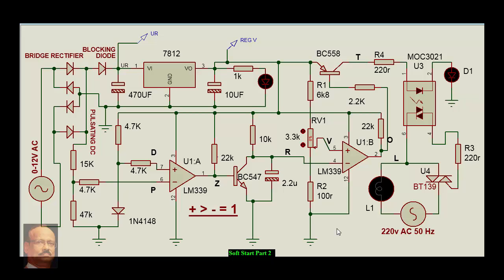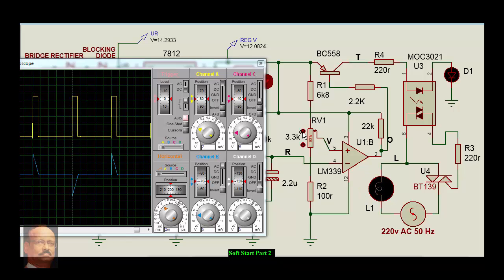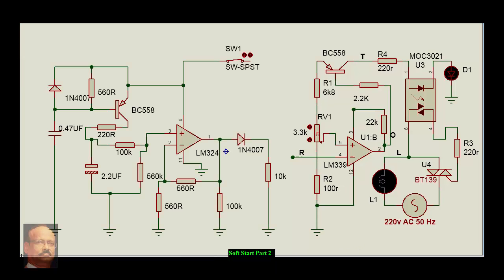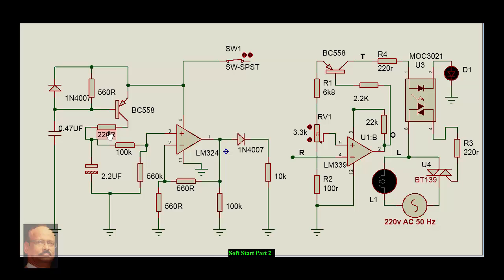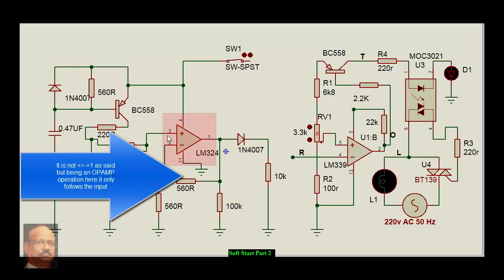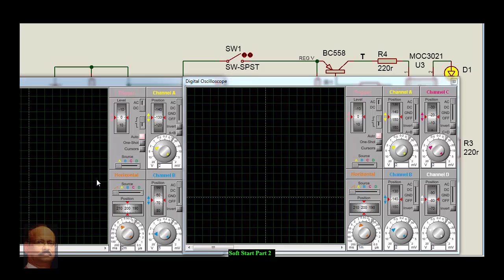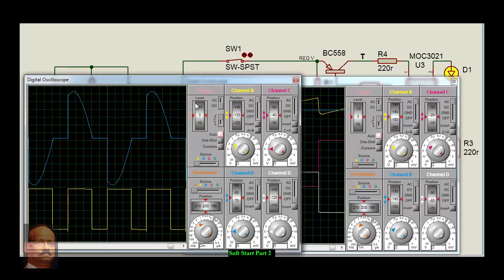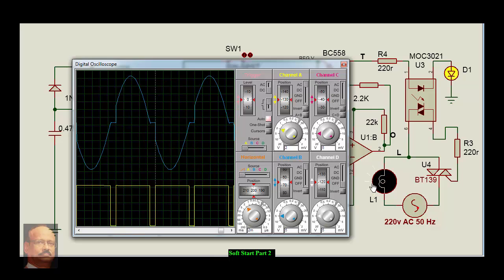Induction Motor - Starter Part 2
For EEE Please refer to the first part before viewing this